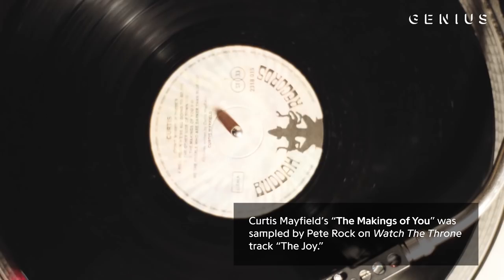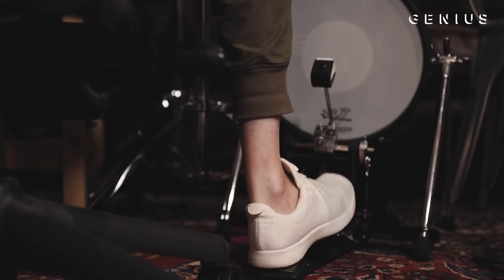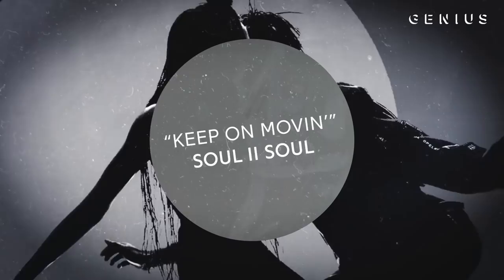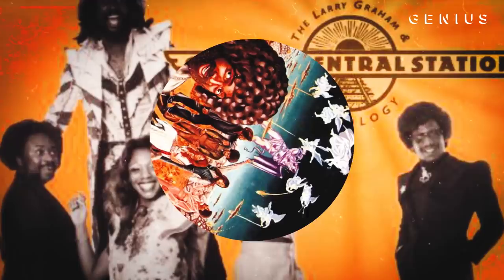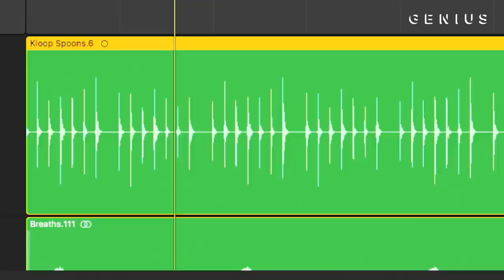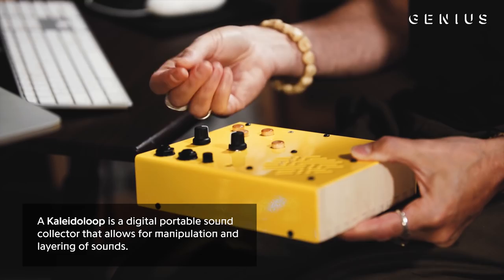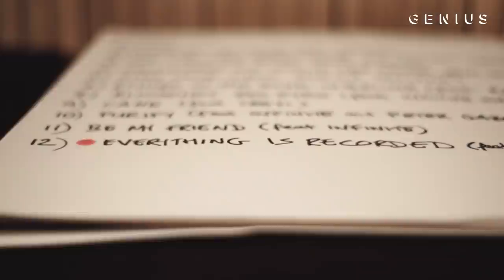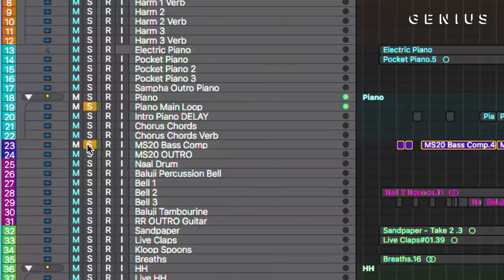The Making Of Everything Is Recorded's "Close But Not Quite" With Richard Russell | Deconstructed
XL Records label boss Richard Russell linked up with Sampha back in March for “Close But Not Quite,” the title track off Russell’s 'Close But Not Quite' EP. Russell releases music under the moniker Everything Is Recorded. The XL boss recently sat down with Genius to explain how “Close But Not Quite” came together.

Read all the lyrics to "Close But Not Quite" on Genius

CREDITS:
Executive Producer: Felicia Kelley
Creative Director: Andrew Oppeneer
Producer: Ndeye Thioubou
Director: Justin Hogan
Shooter: Bryan Fox
Shooter/Editor: Taylor Jones
Production Assistant: Ezra McCants